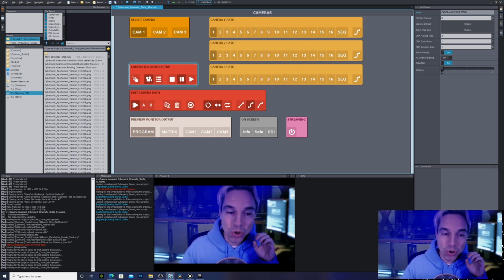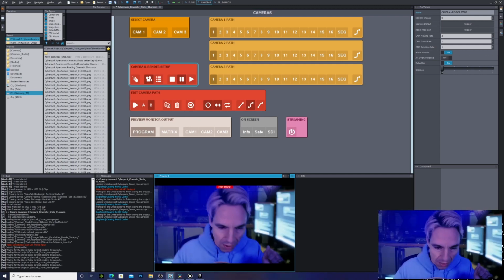FORGET VIVE TRACKERS FOR VIRTUAL PRODUCTION - TRY THIS!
There is a HUGE HYPE about the Vive Trackers for Virtual Production. But are they really the best solution to start with?

Moon